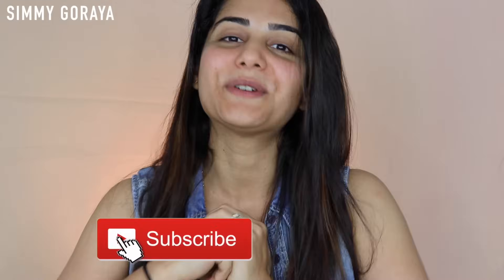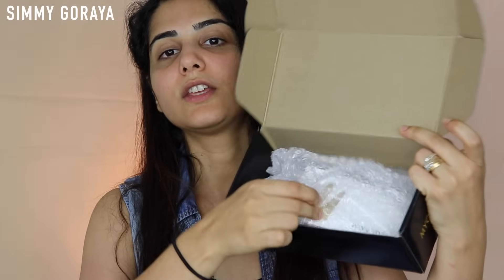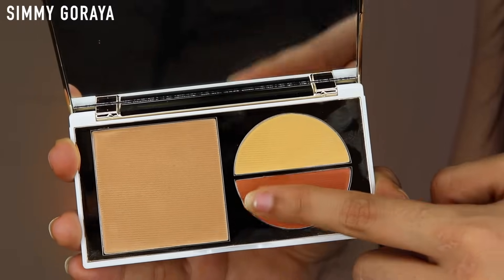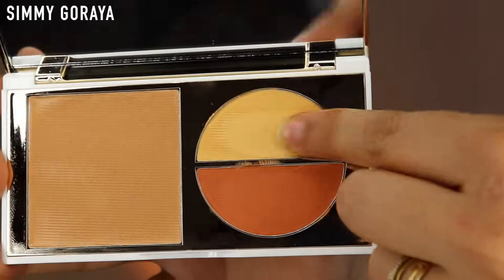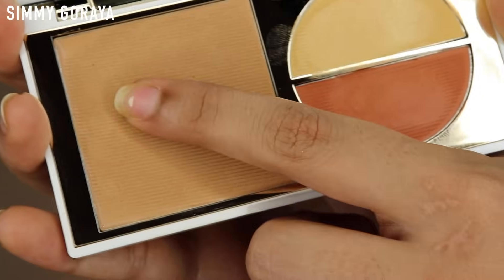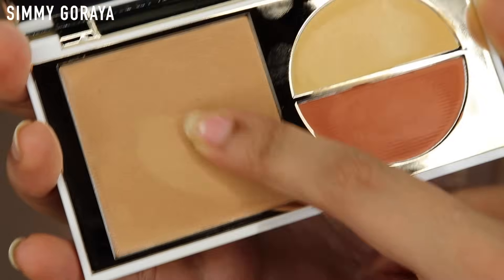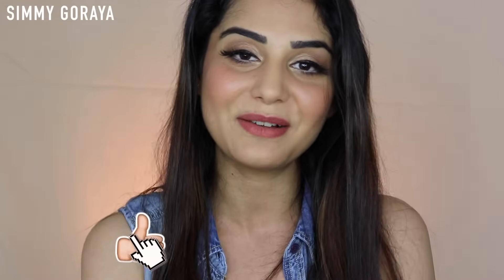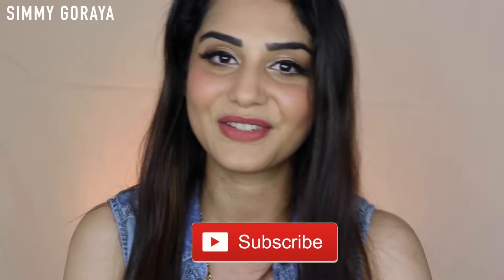*NEW* MYGLAMM TOTAL MAKEOVER FF CREAM REVIEW | SIMMY GORAYA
Hi guys, check out my honest review on this total makeover ff cream by My glamm, I was shook!

XOXO
Simmy